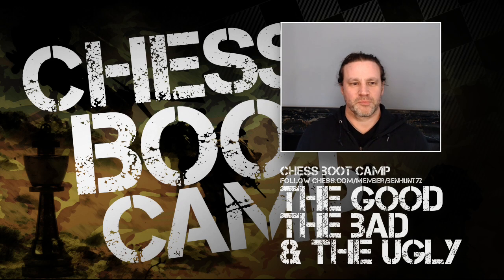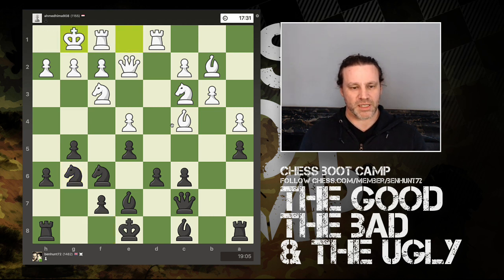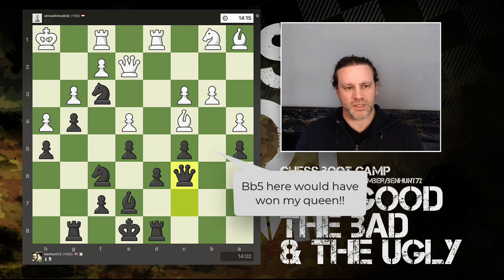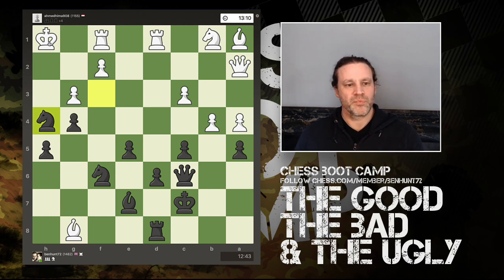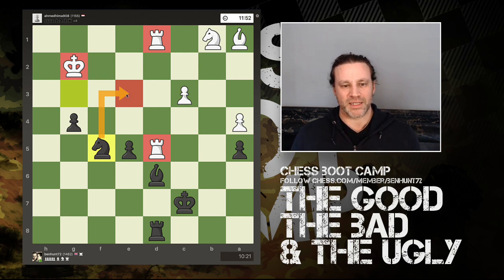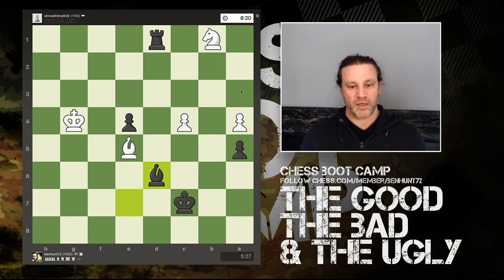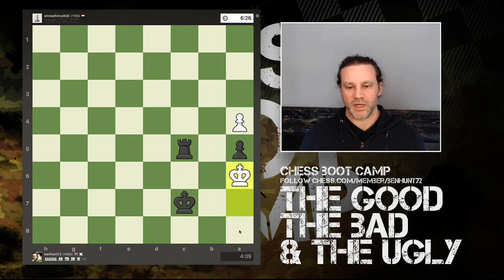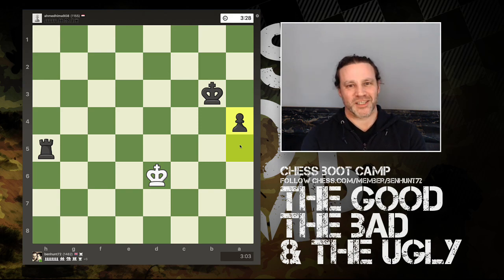The Good, The Bad, & the Ugly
This game vs. a 1150-rated player is a rip-roarer, which could have gone either way. Plenty of lessons to learn from this one!